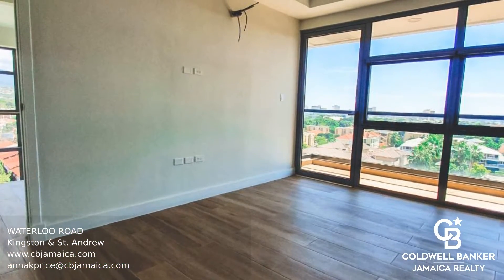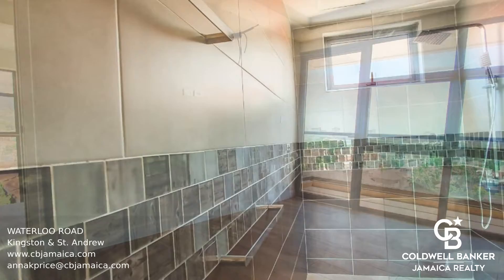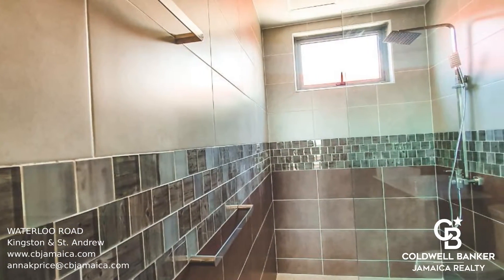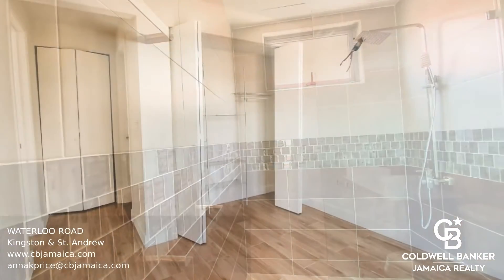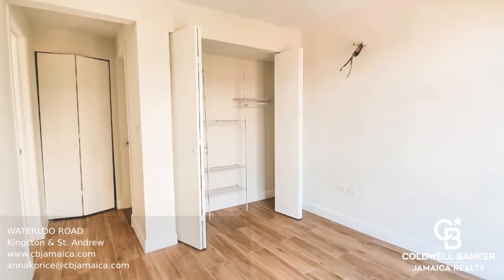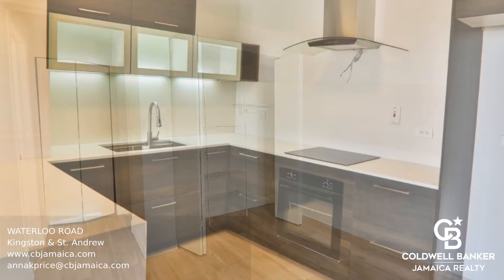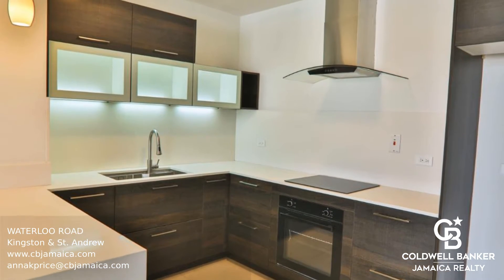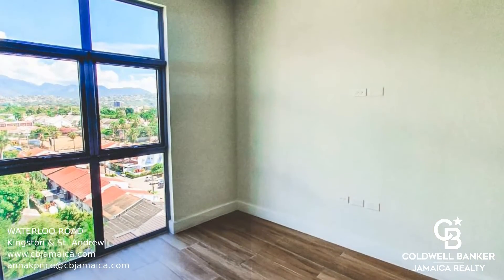Waterloo Road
This is a three bedroom, three bathroom split level apartment with panoramic views. The apartment features a bedroom on the main level for easy access or an optional office space. It also has two balconies, one located off the dining area and the other in the owner's suite. The huge rooftop terrace provides amazing 360 degree views of the city which is perfect for entertaining. This premium and full service building boasts amenities such as 24 hour security, a roof top pool, an elevator, a fitness center, and balconies in all units. Call to book your viewing today.